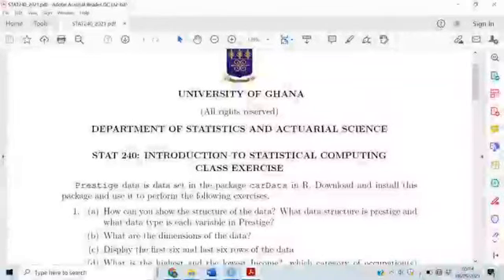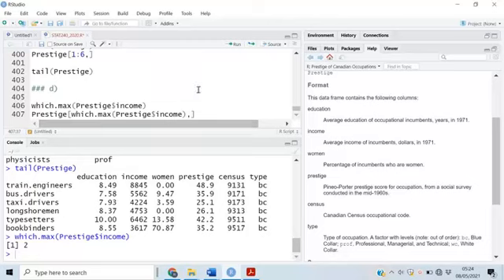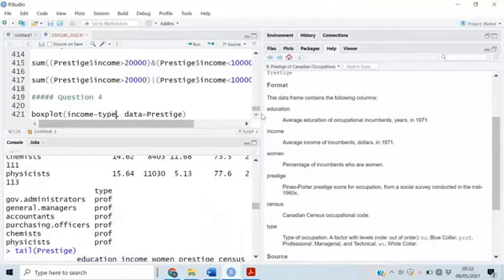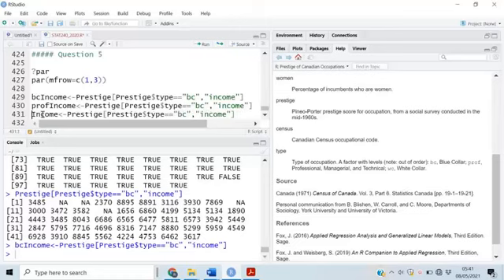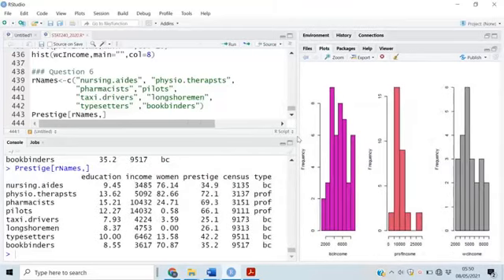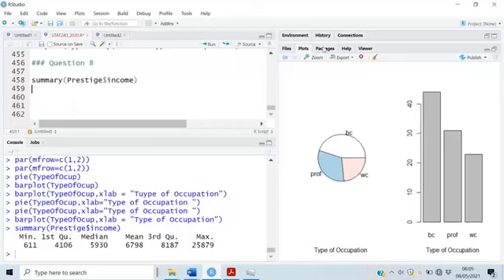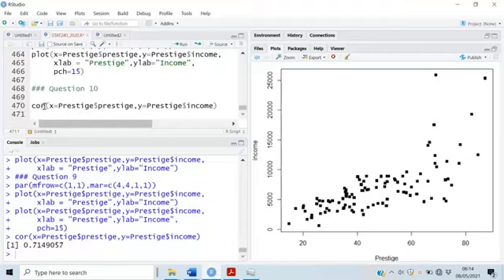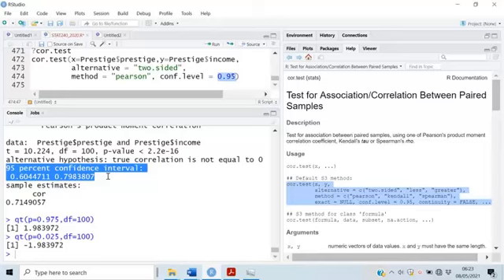Solution Class Exercise on Prestige Data